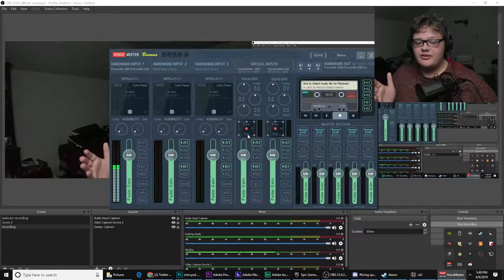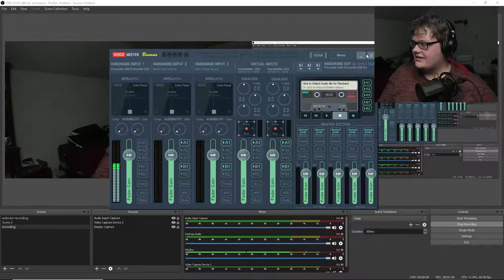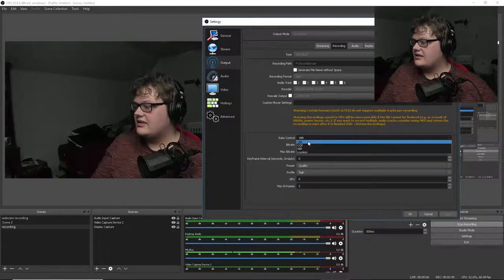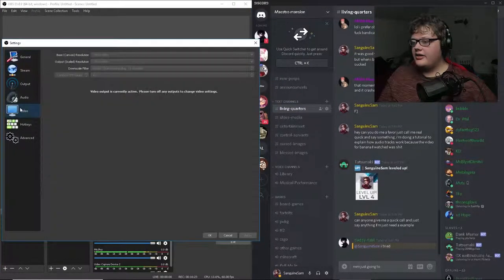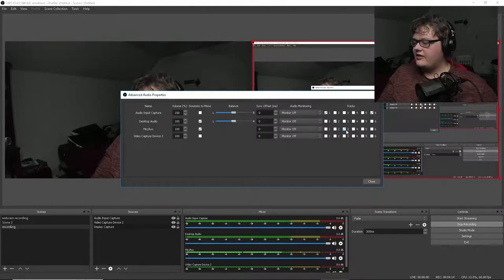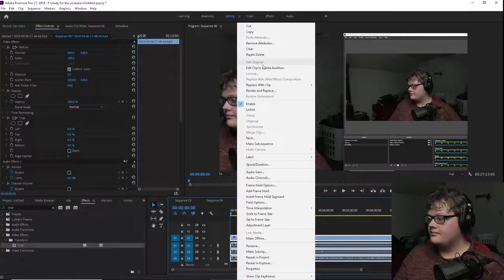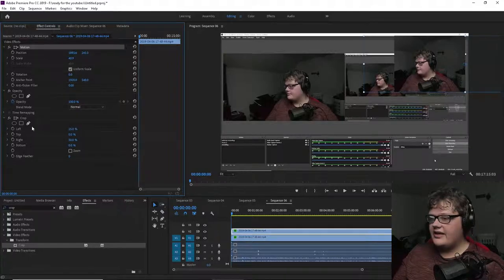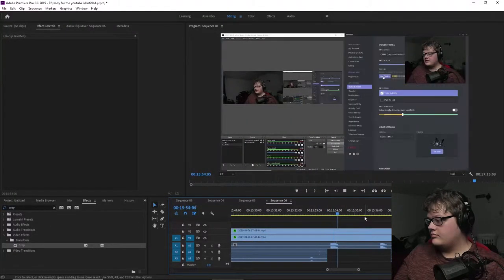lazy bitch let's play with other people : Tutorial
I made this to attempt to help a good friend. Banana download